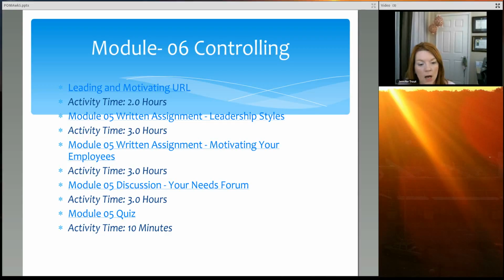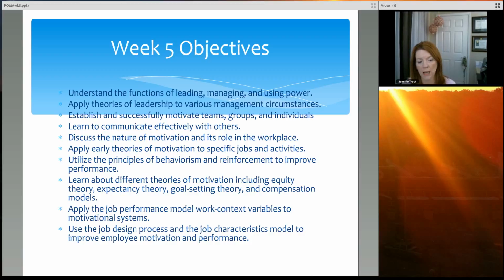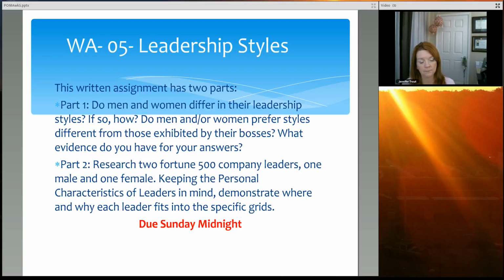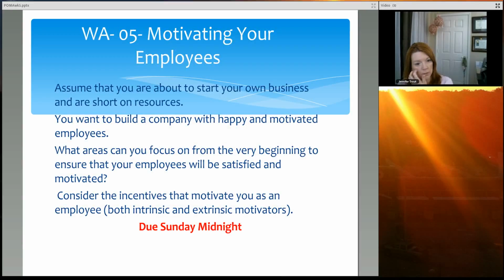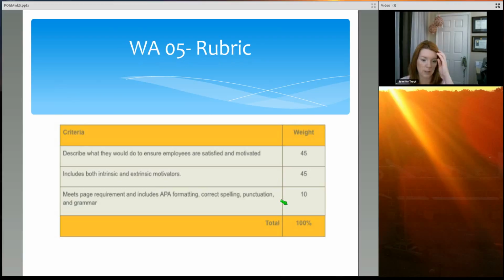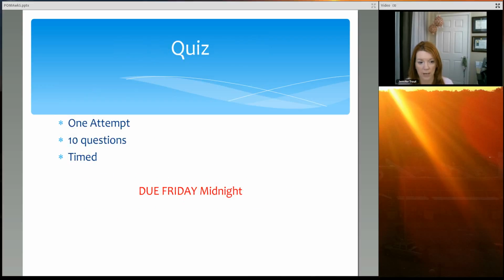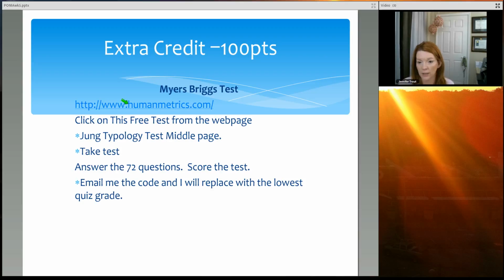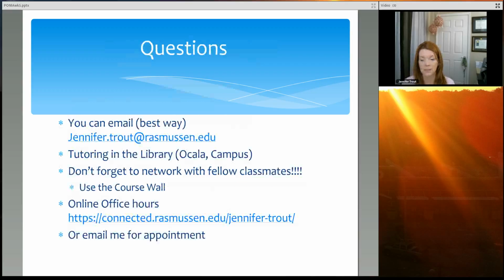POMAweek5 0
Principles of Management Accelerated Week 5